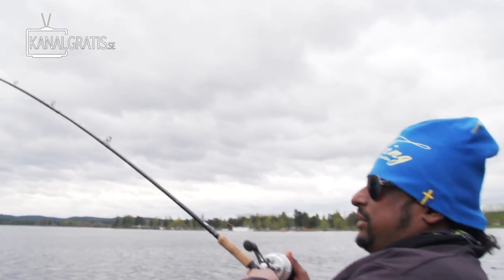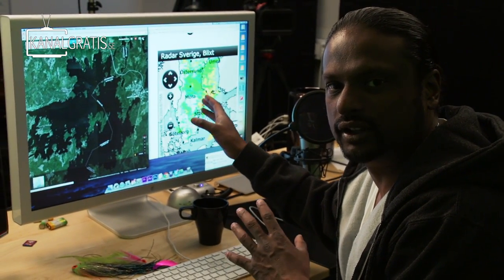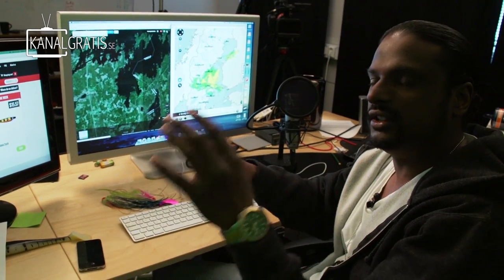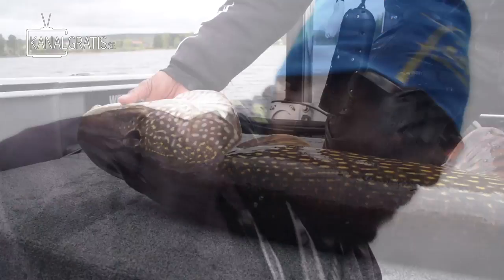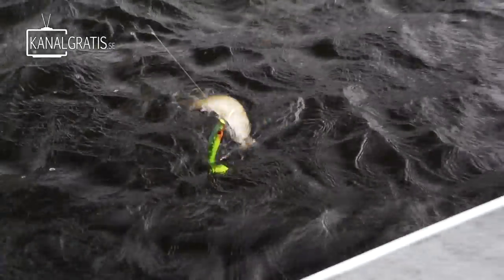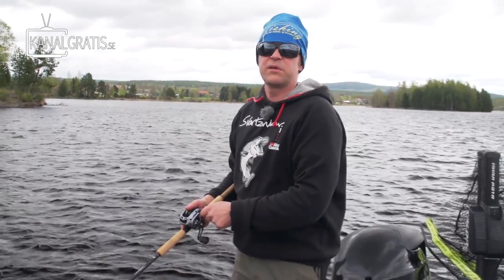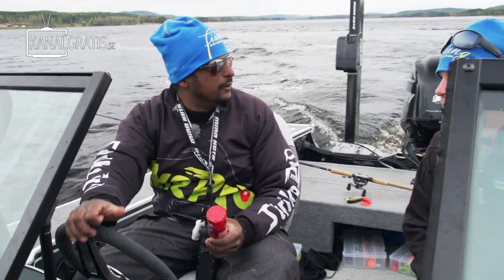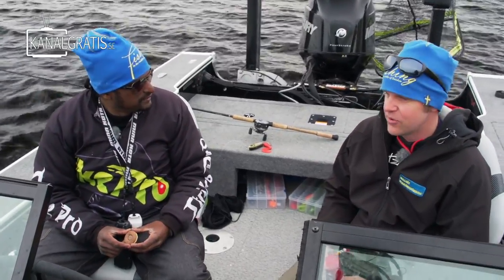River Pike - EPISODE 5 - Post Spawn Fishing | Kanalgratis.se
In this episode of River Pike, Johan Ruhe hooks up with Stefan Olsson known from River Pike - Episode 4. It's late in the spring and the plan is to fish for some big, post-spawn pike ladies in Stefan's home river up in the Middle of Sweden, and with Pig Shads rigged with 25 gram Flexheads and Bauer Power Rattles in the paddle of the lures, they manage to get the big pike to strike even though it's a slow fishing day!